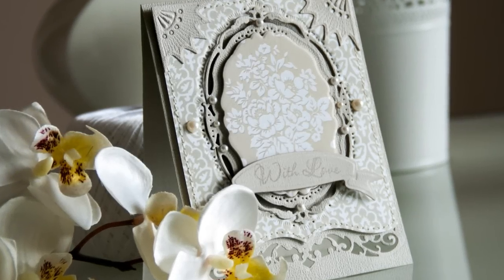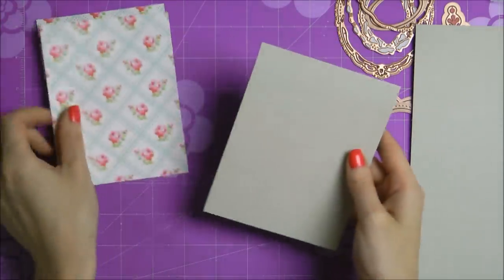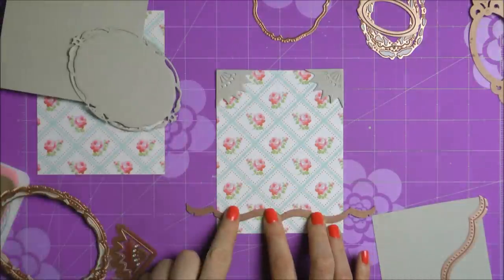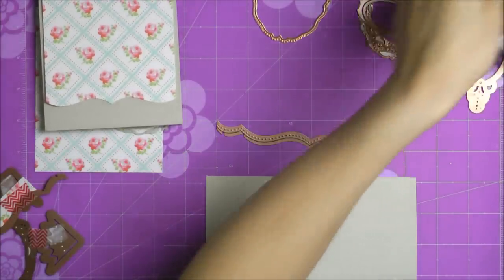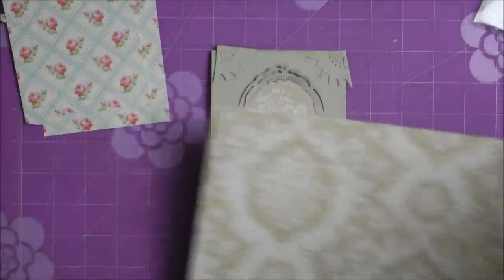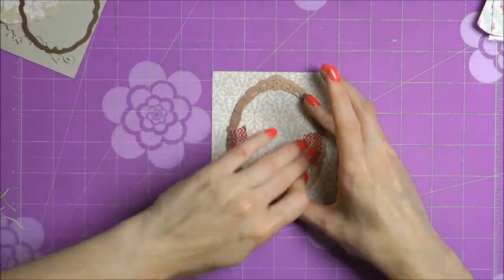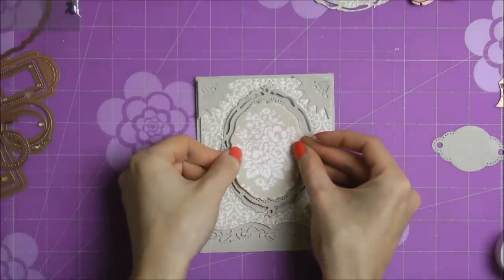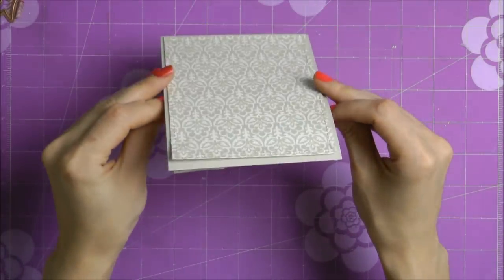Card a Month: Spellbinders + First Edition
Sharing a handmade card using some of my favorite fancy Spellbinders dies. This time I played with new Bella Rose papers from First Edition and some textured cardstock from American Crafts.

• Spellbinders A2 Bracket Borders One S5-181
• Spellbinders Ribbon Banners S4-324
• Spellbinders Opulent Ovals S5-160
• Spellbinders Artisan X-plorer Die Cutting Machine
• Stampendous Rose Thoughts Clear Stamps —  retired